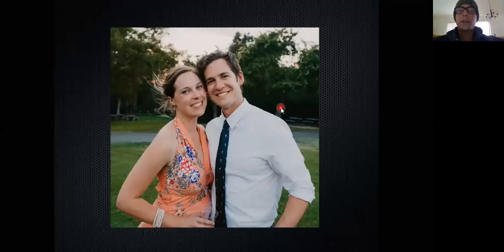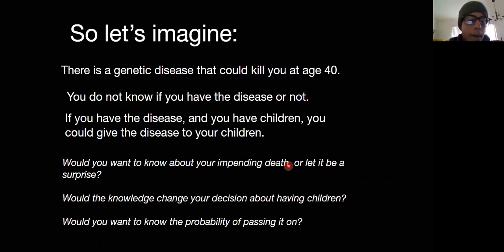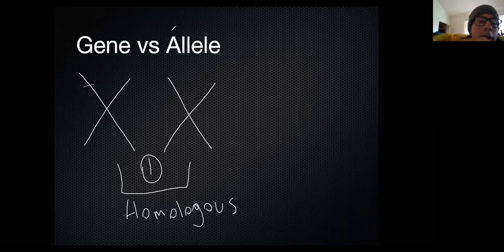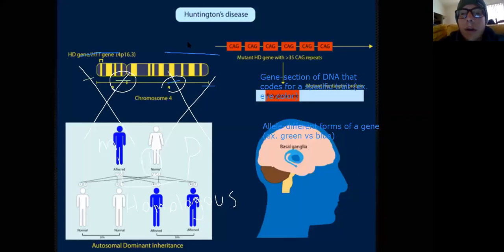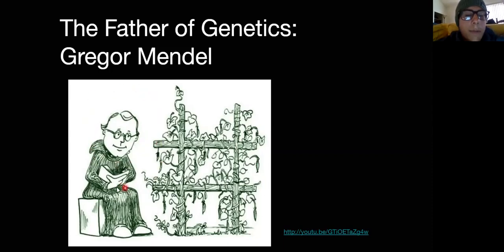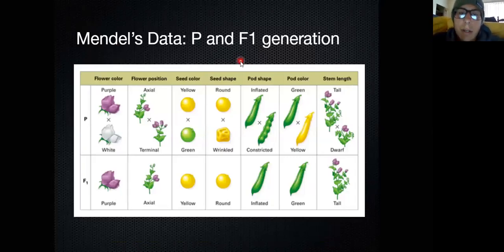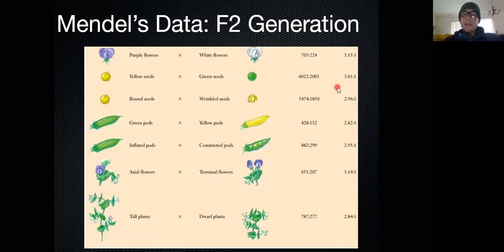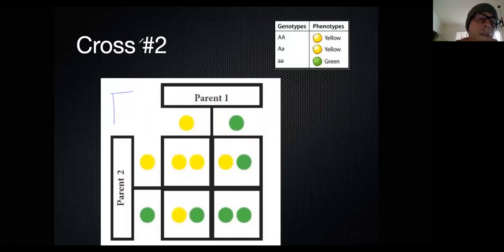Mendelian Genetics Part 1